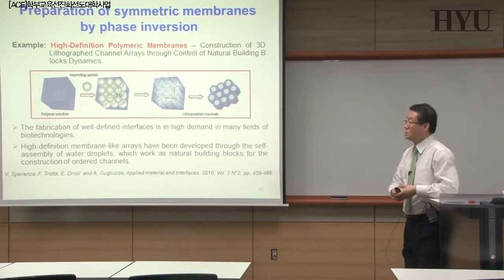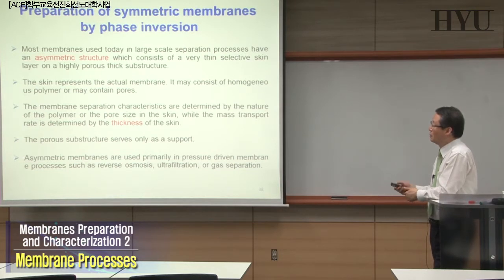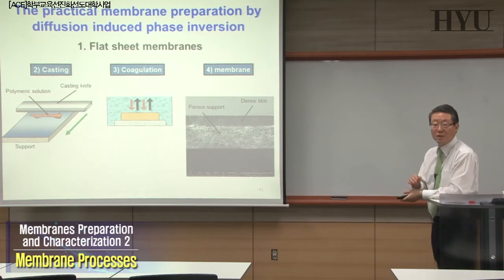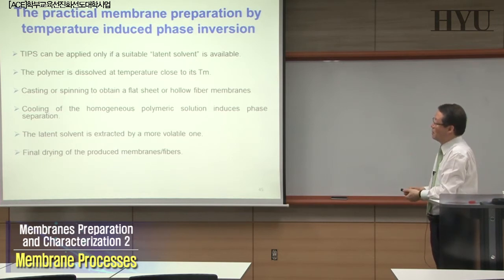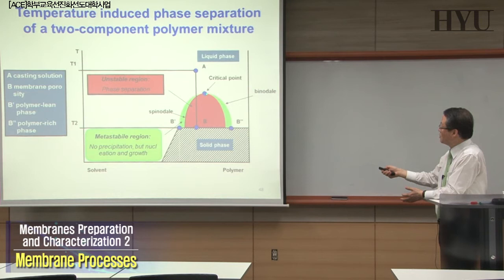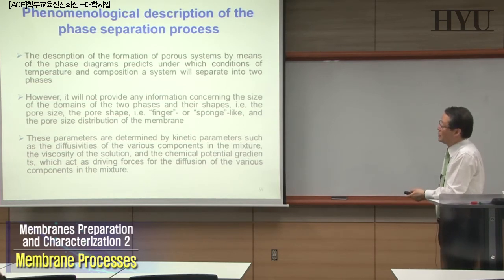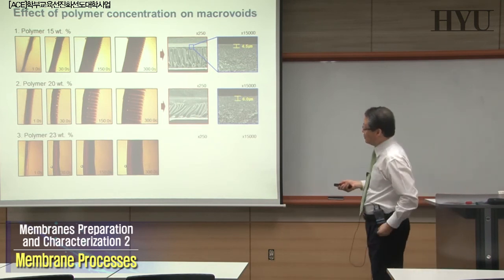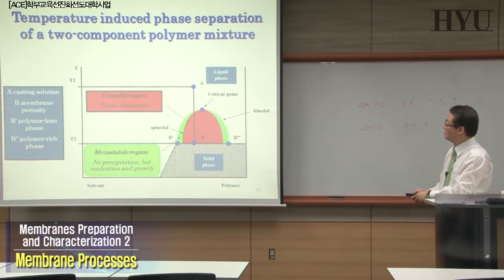20140430 분리막공정 15강 Membranes Preparation and Characterization 2